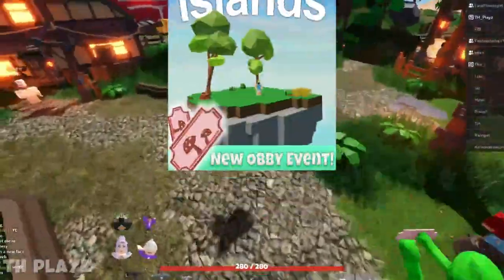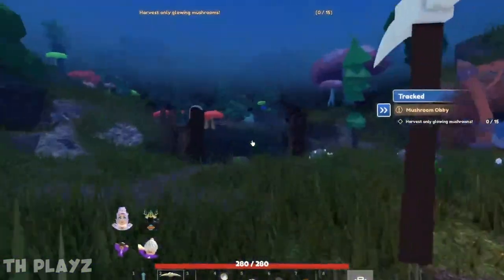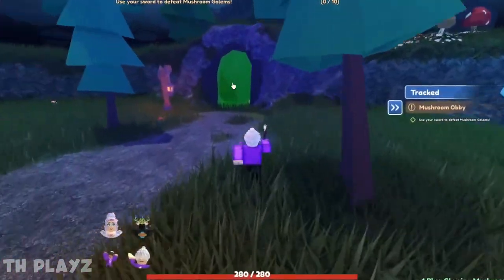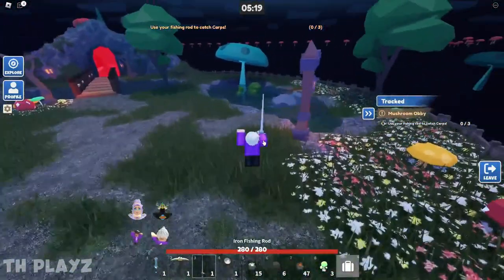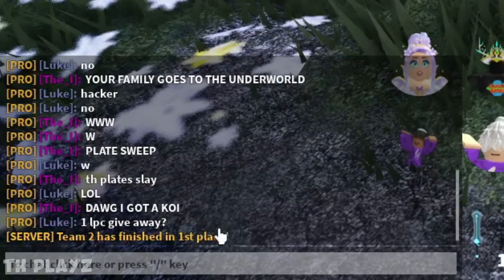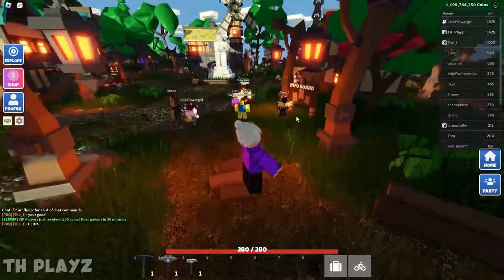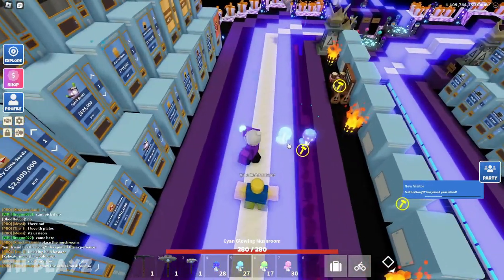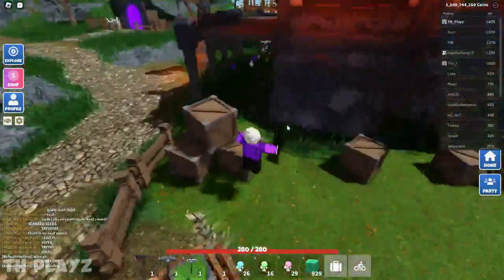Roblox Islands Mushroom Obby Event!